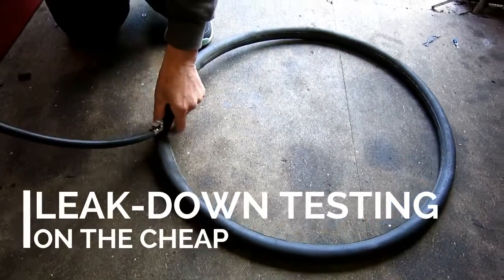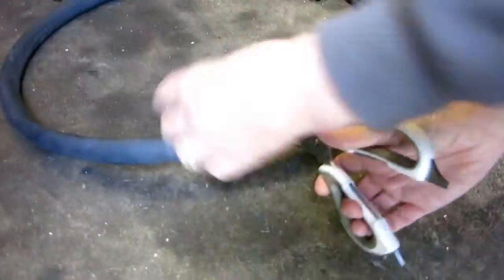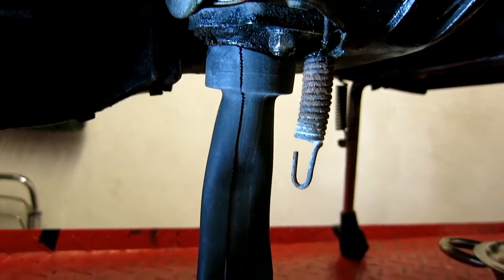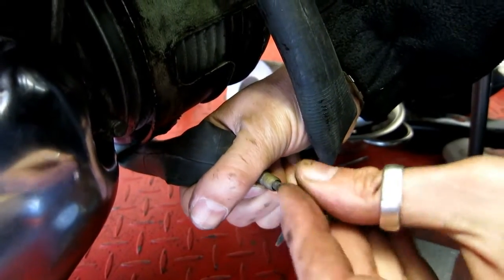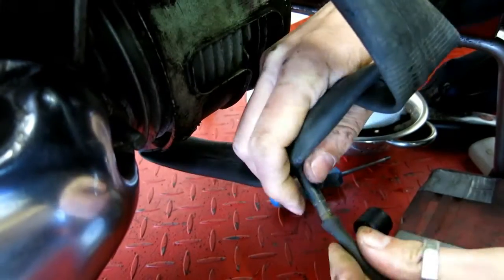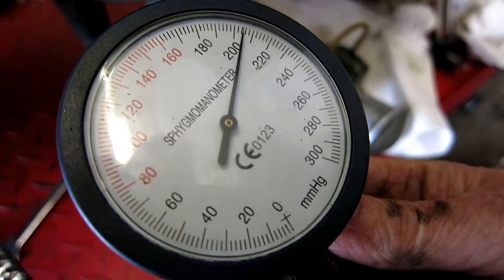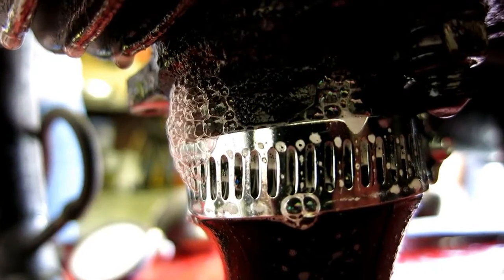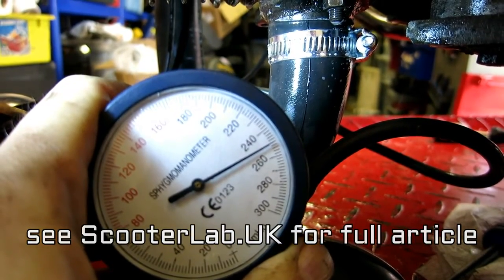SLUK | Budget engine pressure test (leak-down) with inner tube